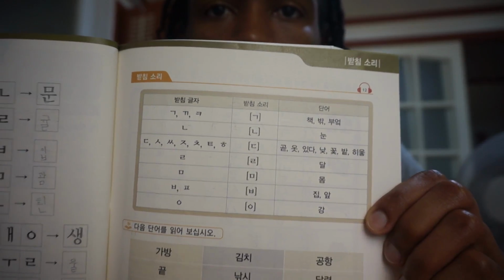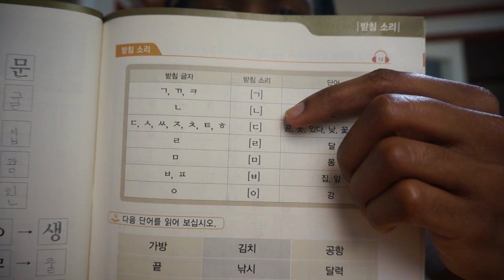Learning Korean With Greg | Episode 6 받침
This segment goes over 받침 which are the consonants that are found at bottom of the Hanguel characters. Please pay attention to the sounds because they change depending on what character follows it.

Vlogging Camera ~
Editor ~ Adobe Premier